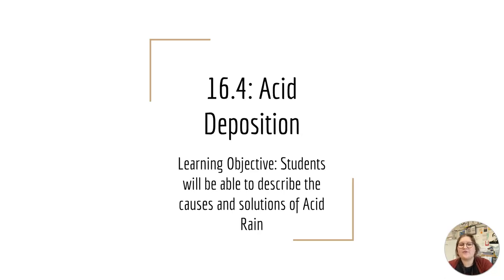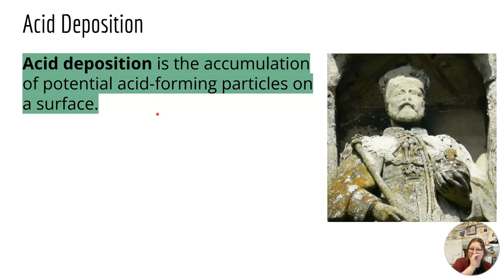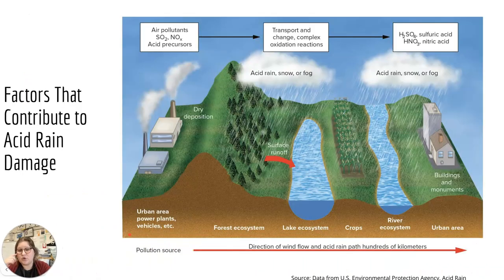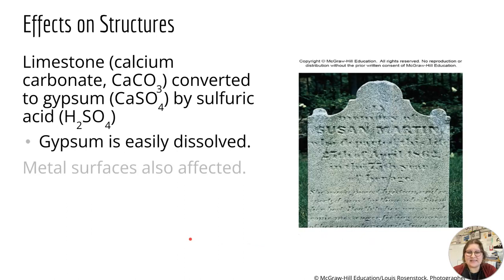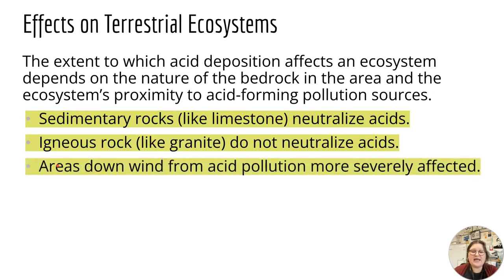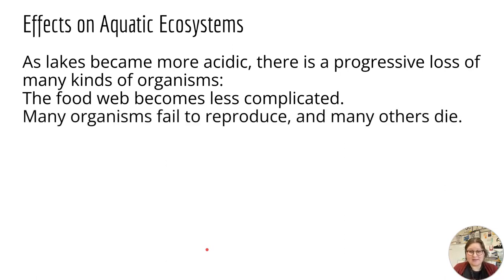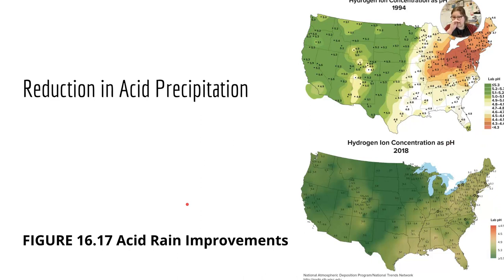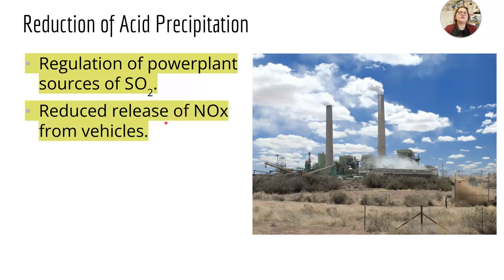16.4 Acid Deposition